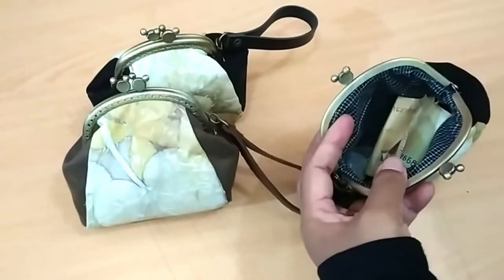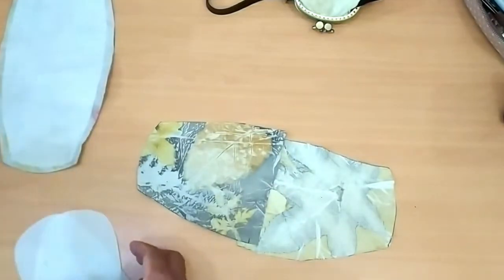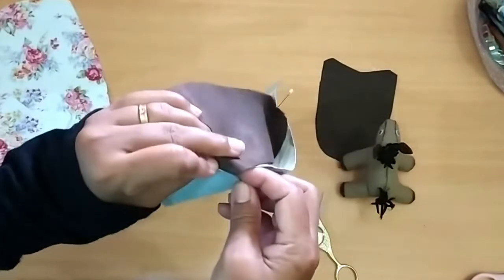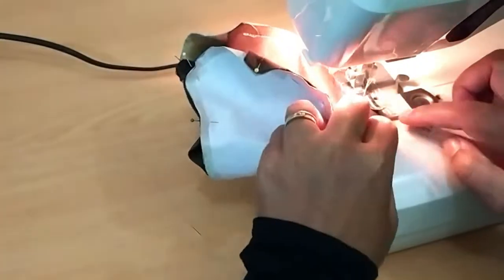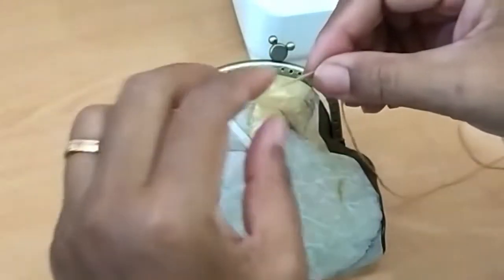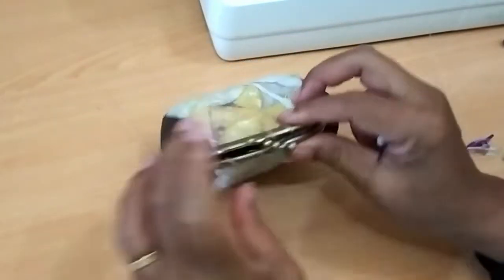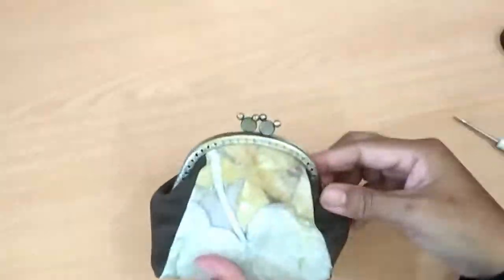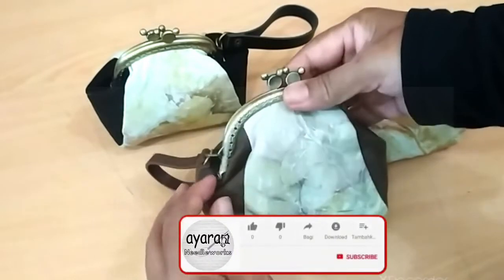How to Make A Coin Purse From Ecoprinted Leather Scraps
Having leather scraps? Don't throw it to trash bin. Do an ecoprint on leather. Combine with clasp frame, a piece of suede fabric, you can do a magic and turn it into a beautiful coin purse. Completed with free pattern for 4" clasp frame, this tutorial is so easy to follow.